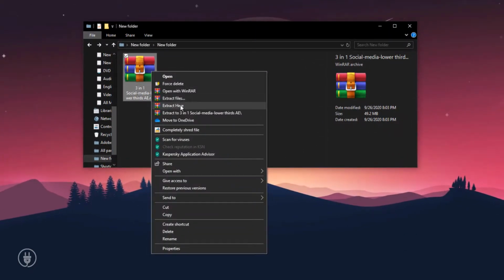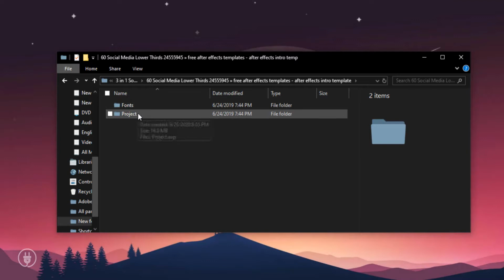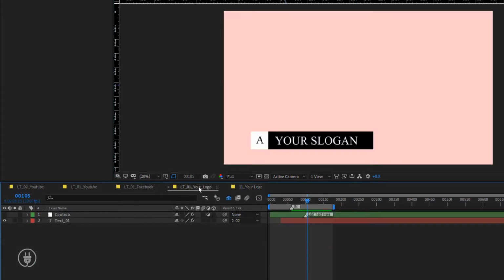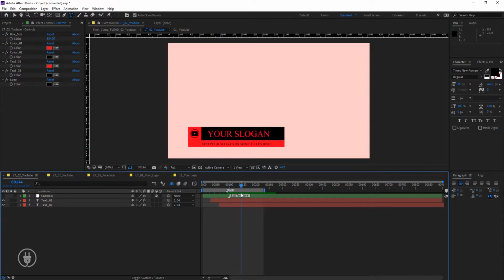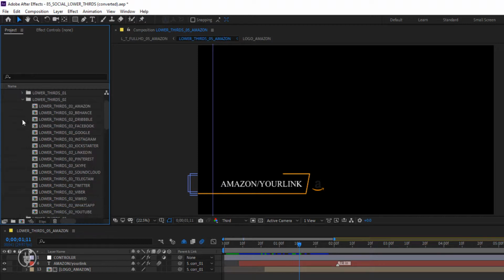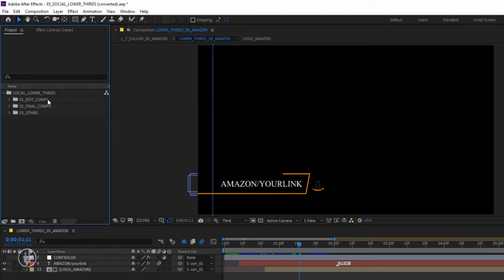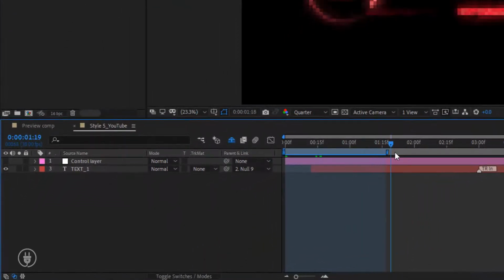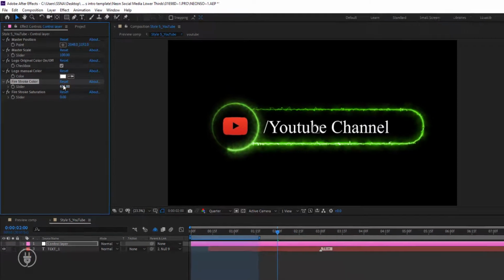Download Social media lower thirds bundle free After Effects Templates | Adobe After Effects